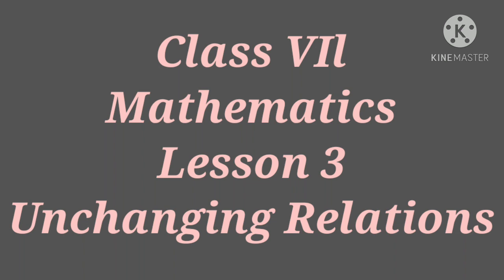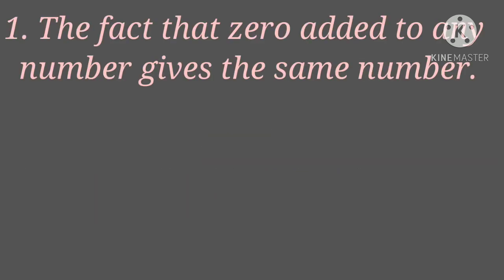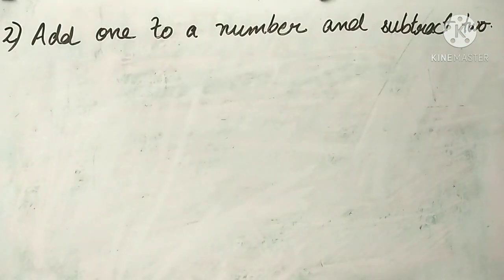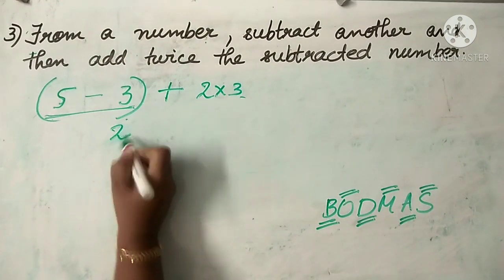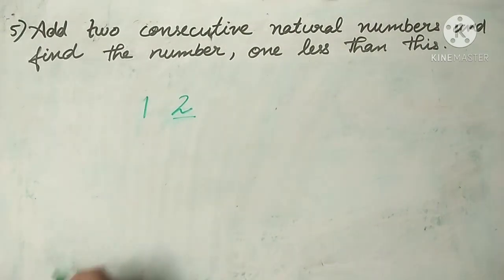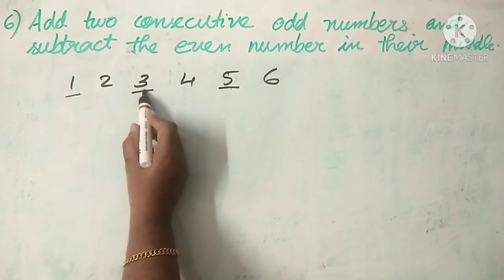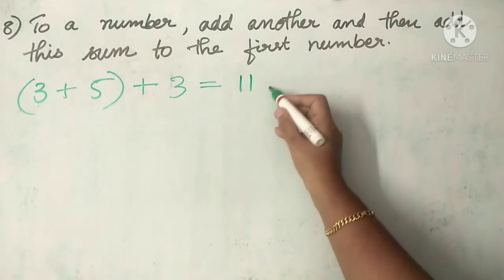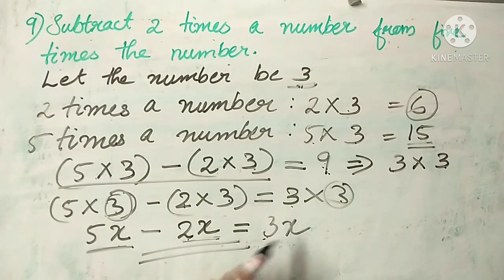Class VII - Maths - Lesson 3 - Unchanging relations - Part 1